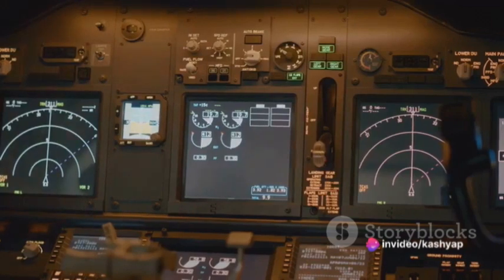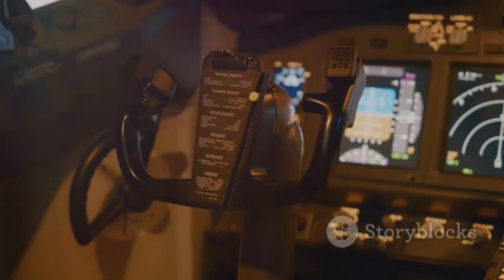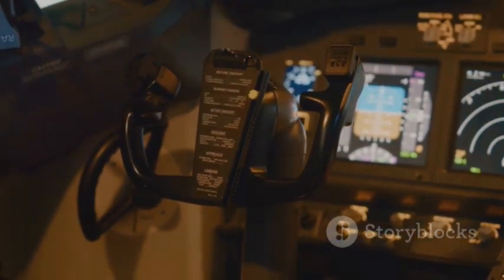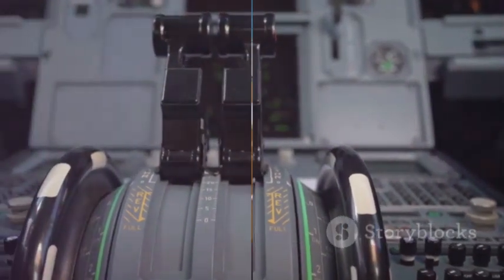Introduction to Aircraft Components and Aerodynamics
This video is made by InVideo AI where you can convert text into video.

In this video, you learn about Aircraft Components and Aerodynamics.